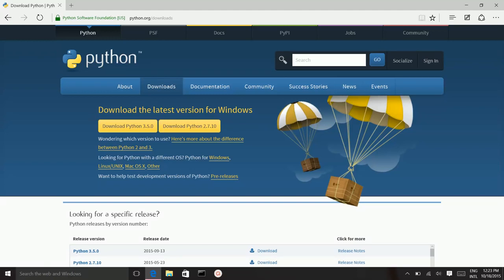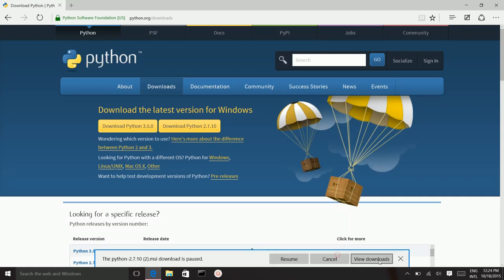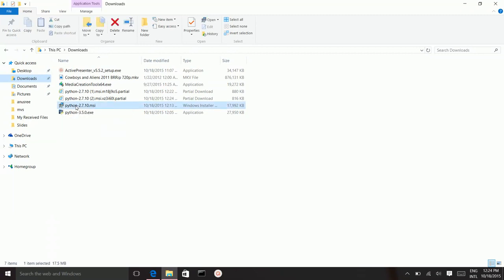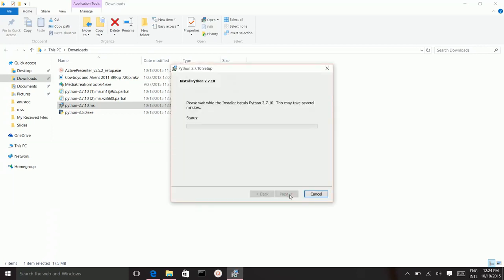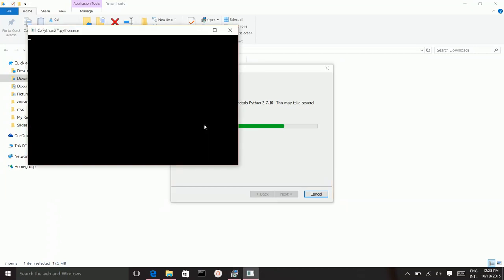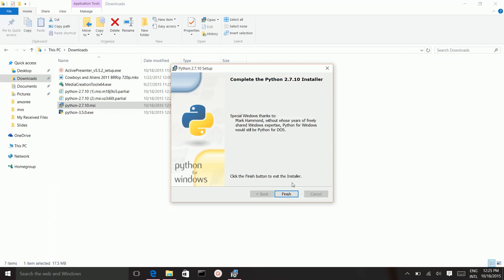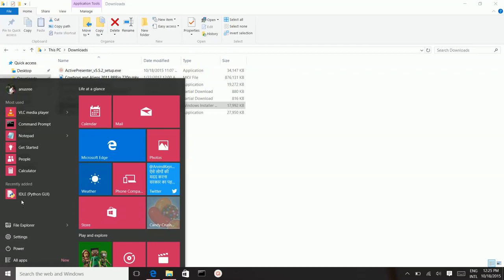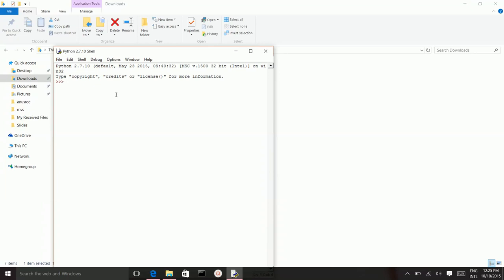How to Install Python 2.7.10 on Windows 10/8/7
Windows 8